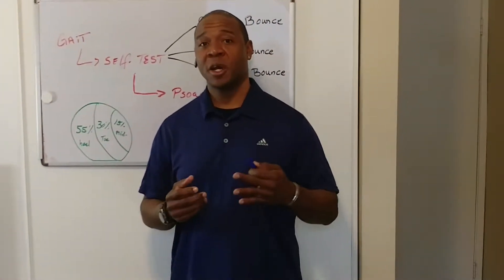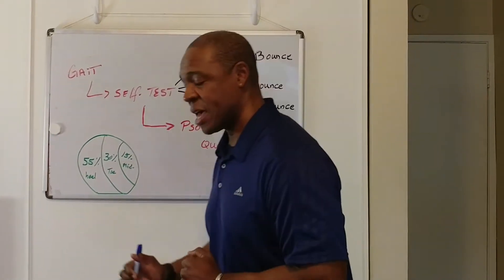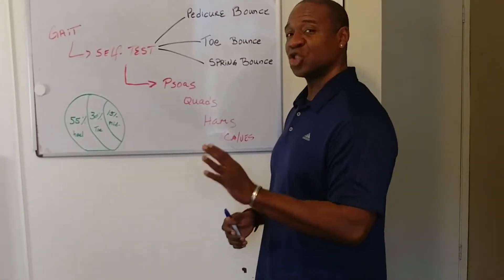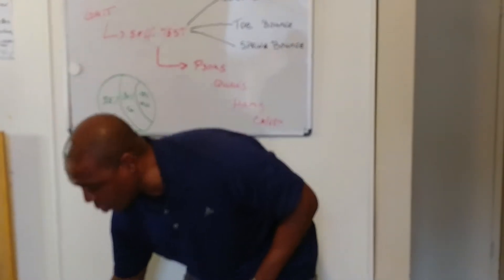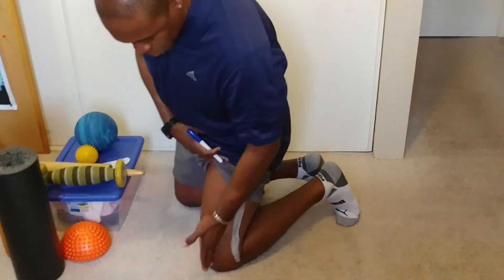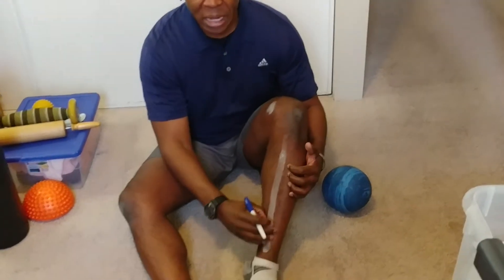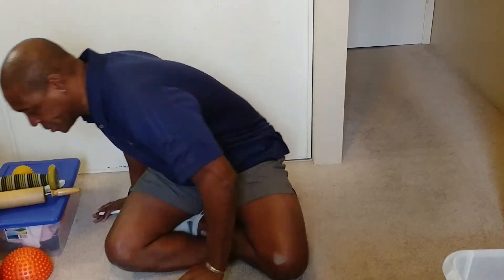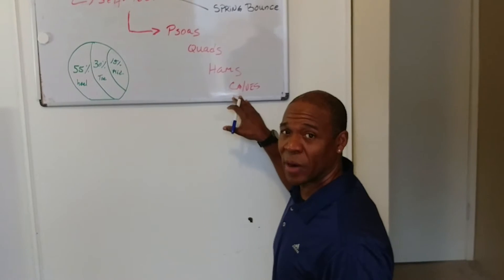The 3 things you are missing to help you get rid of your IT Band pain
If you are experiencing It band during or after running [ o even long walks] , doing these 3 things can make a significant difference.
The 3 things you are missing to help you get rid of pain.